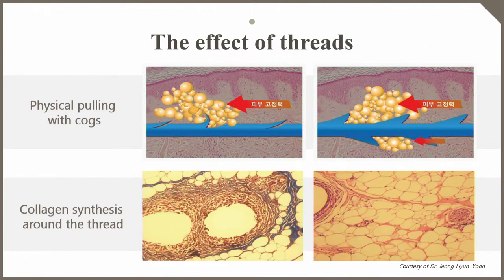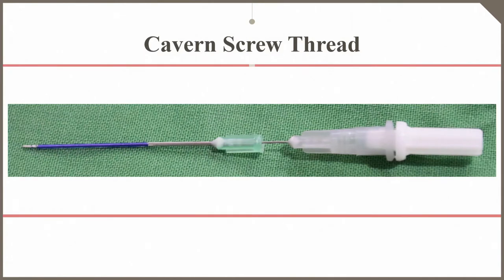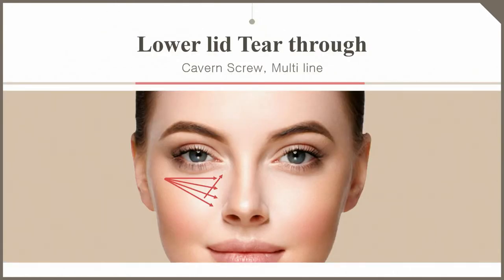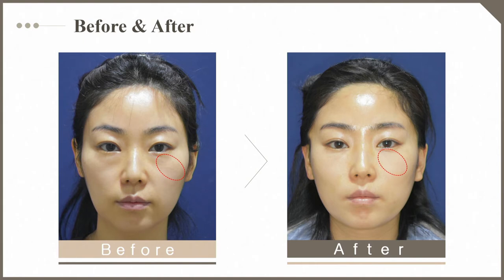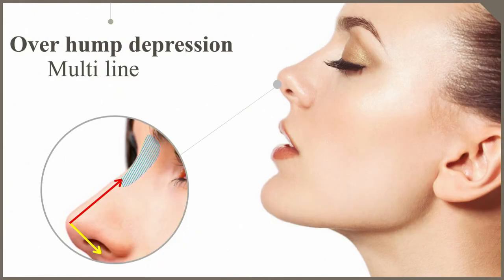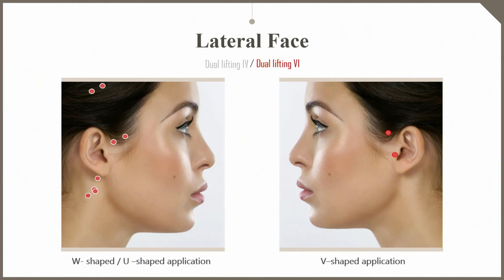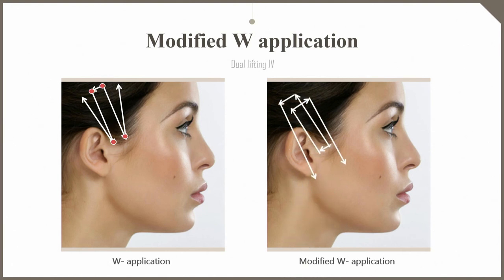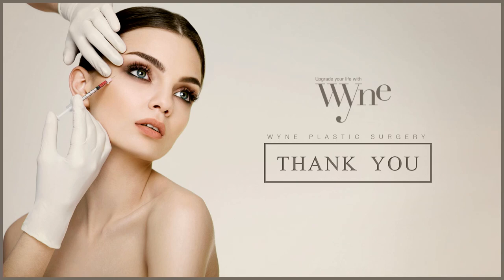[ALFA MEDICAL] 4th week Webinar Dr. Kim lecture video